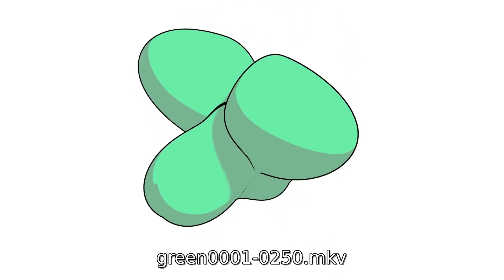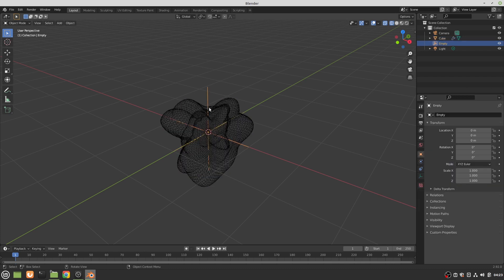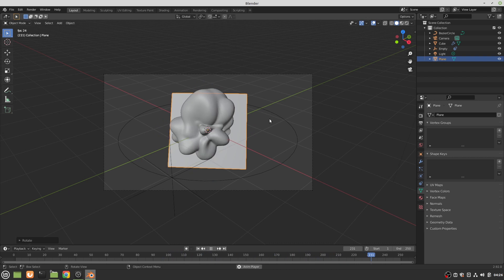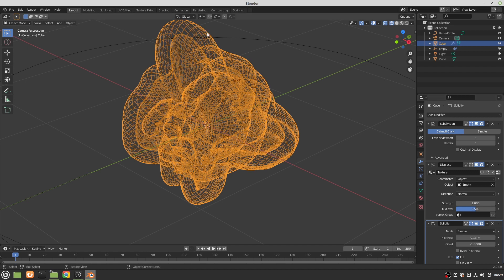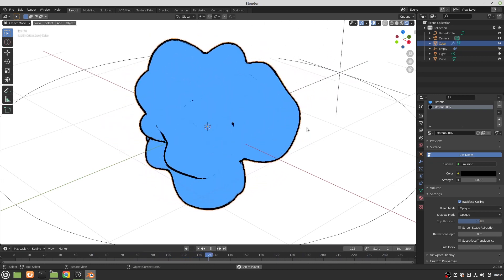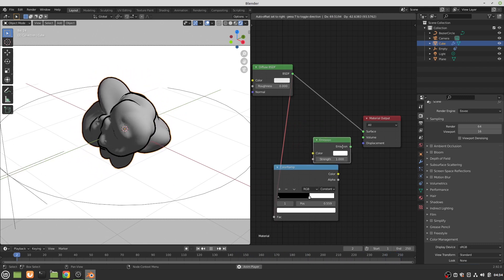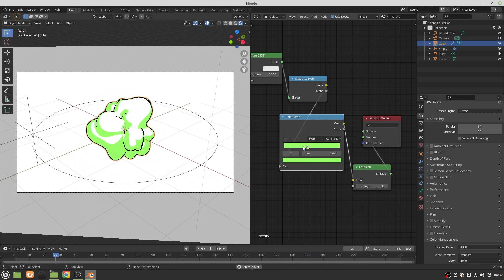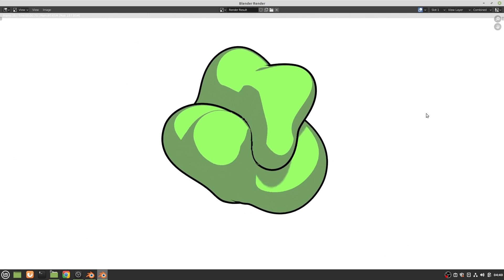Blender MoGraph Lesson:Custom Toon Shader Basics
This video introduces the modifier stack  and a novel way to use shader nodes.
The shader part starts at 4:02.
The BLEND file is in this post...